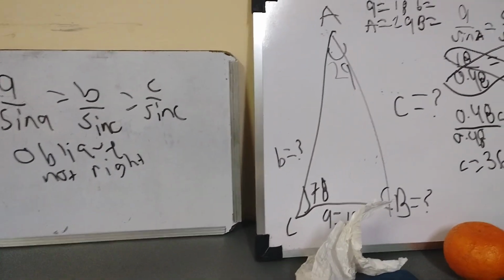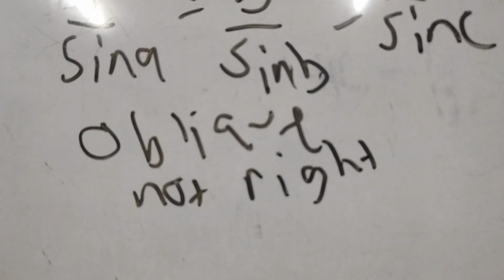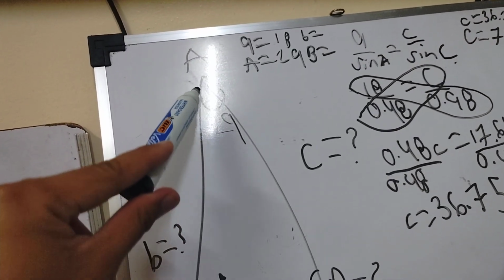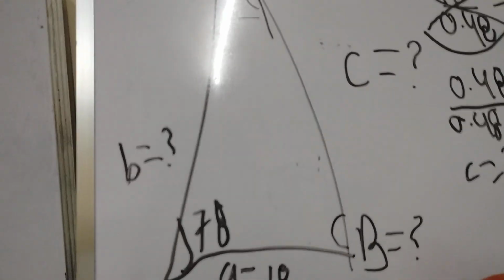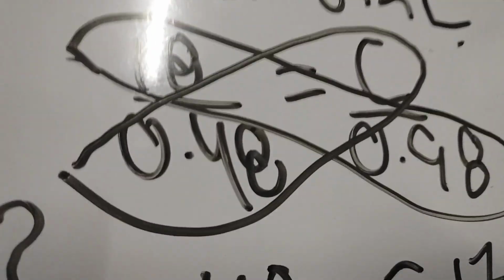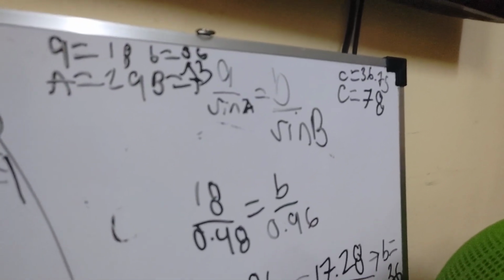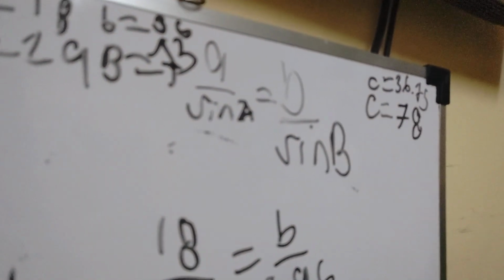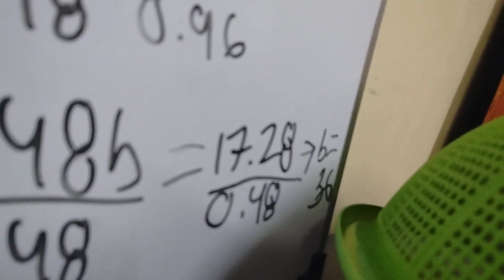Law of Sine